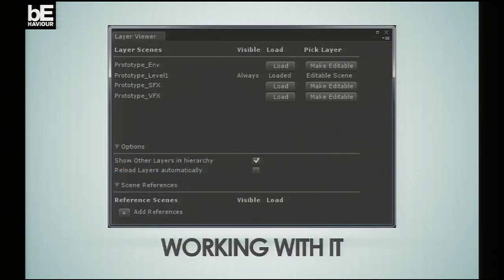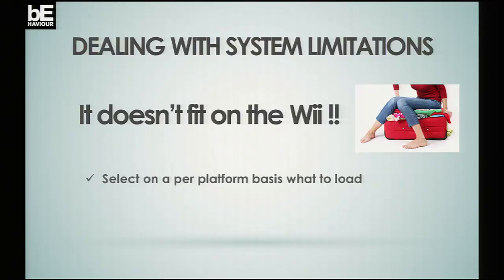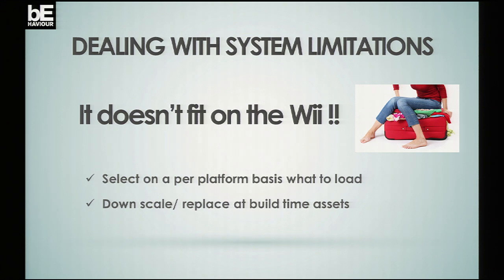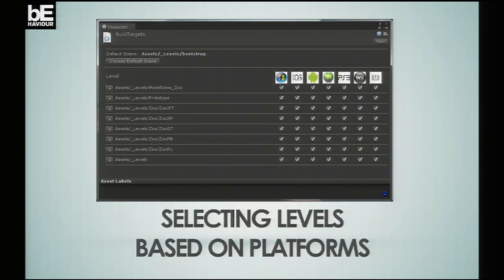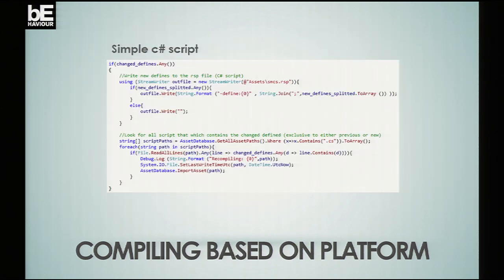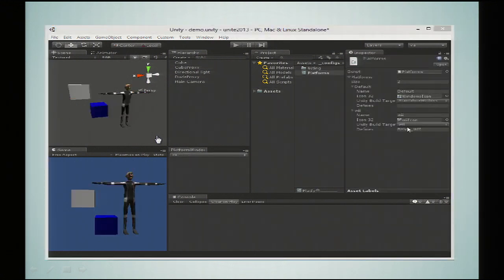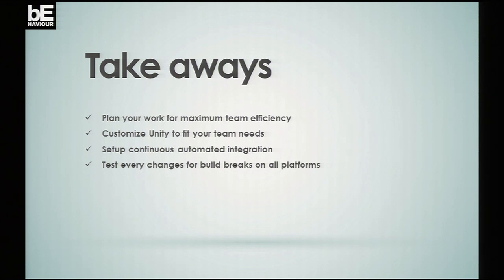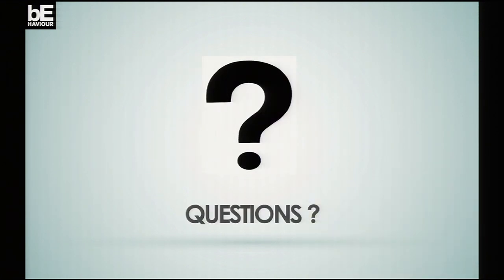Unite 2013 - Bringing Unity to Consoles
Closs platform development talk by Vincent Achim and Jean-Francois Mercure-Burroughs (Behaviour) on dealing with larger teams and system limitations and Continuous Integration system when developing for consoles.